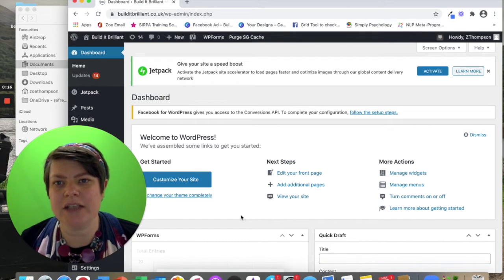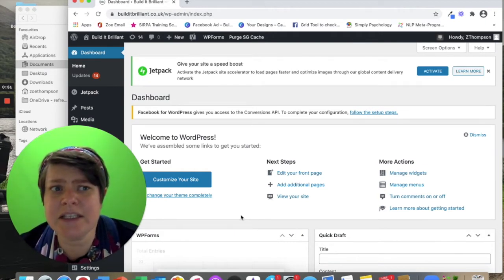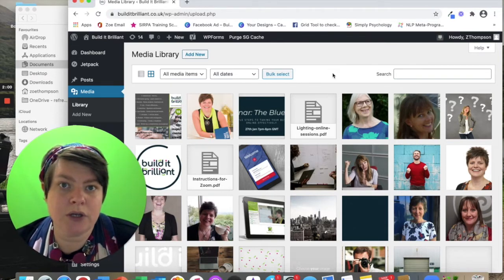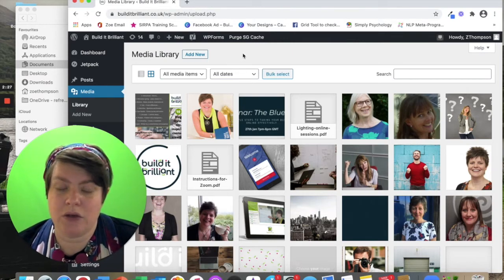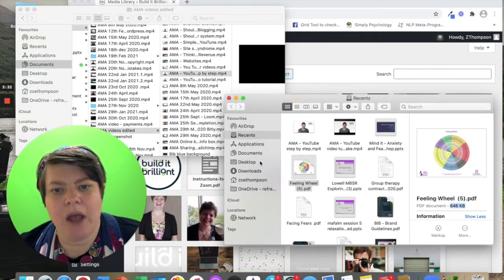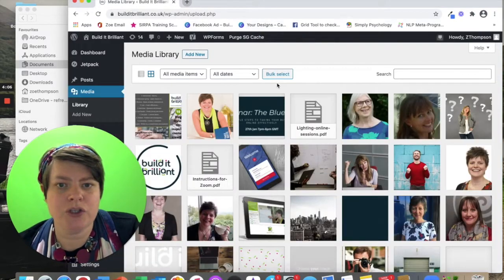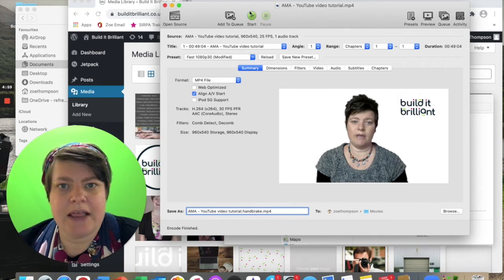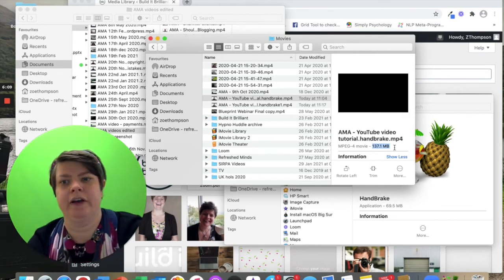How to reduce video file sizes using Handbrake (2021)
Videos can be huge files which take up space on your website and take ages to load. Whether you are using video on your course platforms, website or blogs reducing the size can have positive impacts on your Site Speed and therefore SEO not to mention the improving the customer experience, nobody will wait around for a video to load these days.

If you want to know how to reduce the file size without losing any of the quality watch this video.